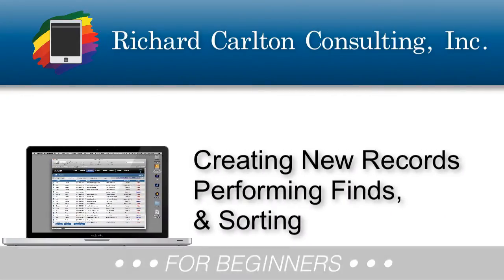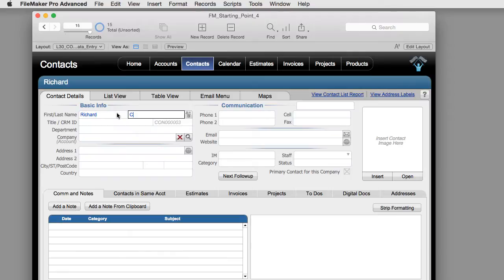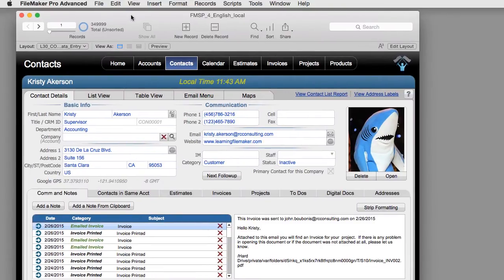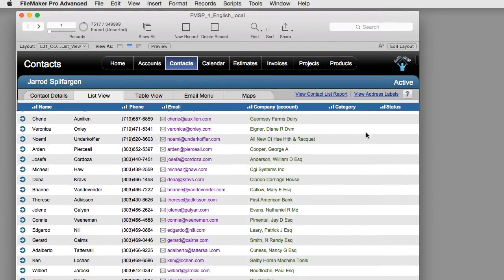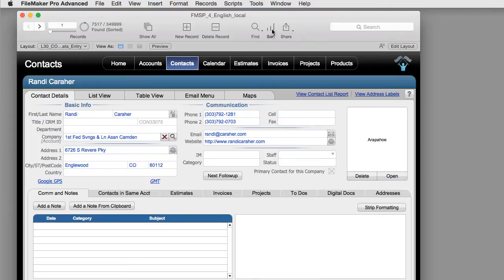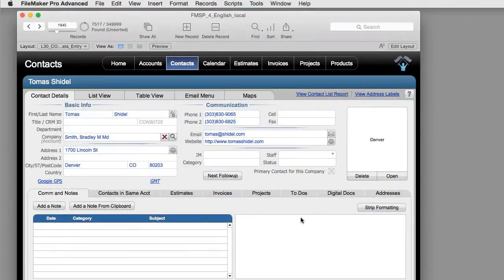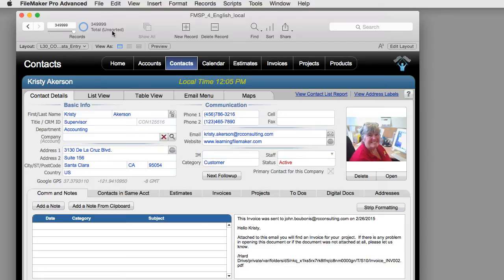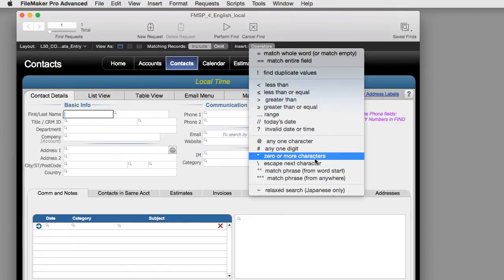New Records, Finds, and Sorting 350,000 Records | FileMaker 14 Videos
Learn the basics of Creating, Finding, and Sorting records in FileMaker. Richard Carlton, CEO of Richard Carlton Consulting, uses a version of FM Starting Point - a free FileMaker template - with 350,000 records, to demonstrate the power of these tools.